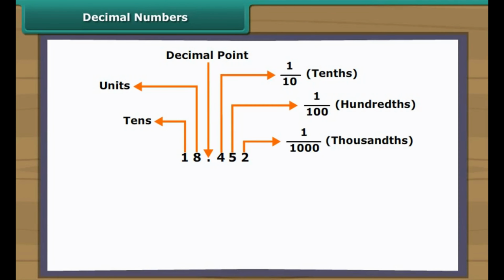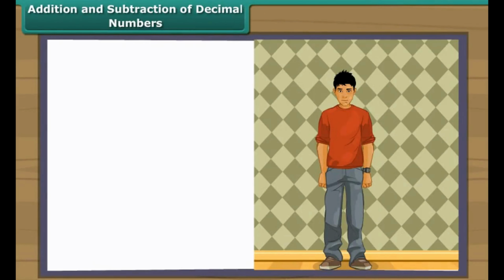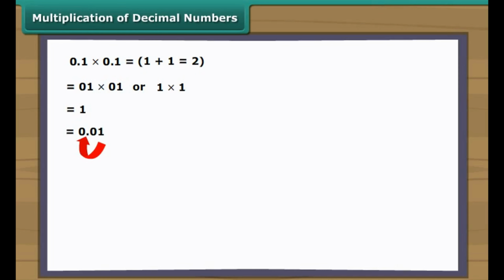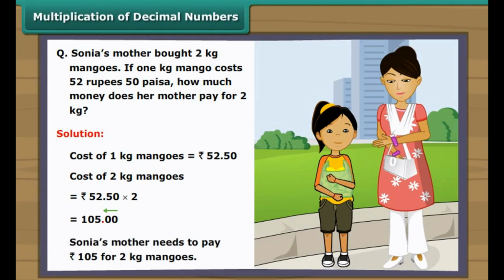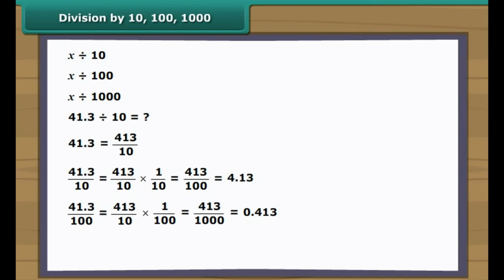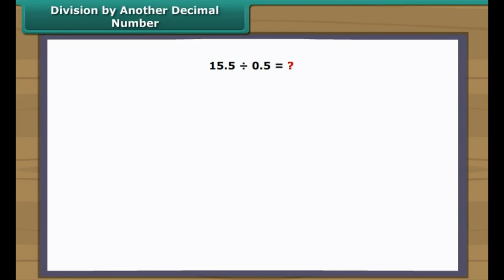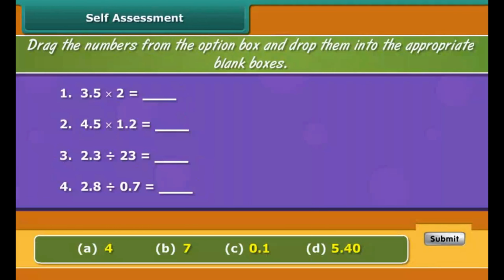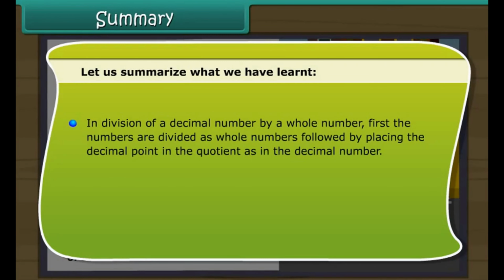DECIMALS CLASS 7